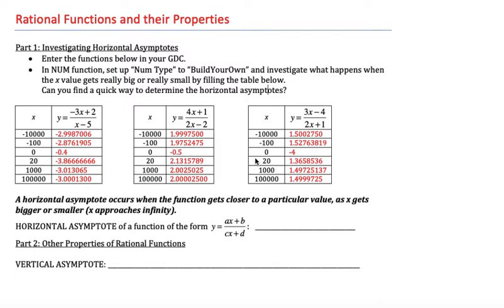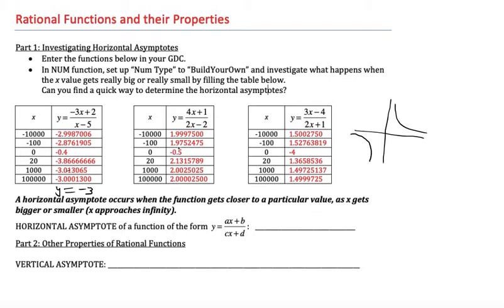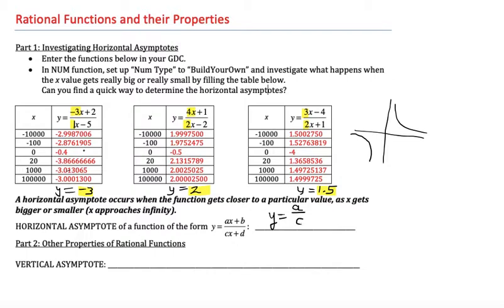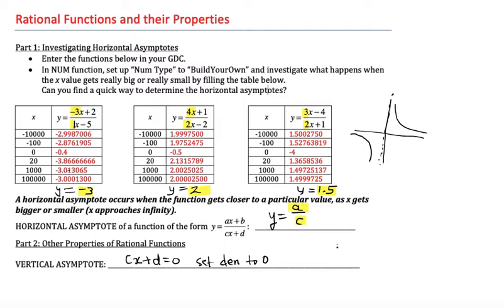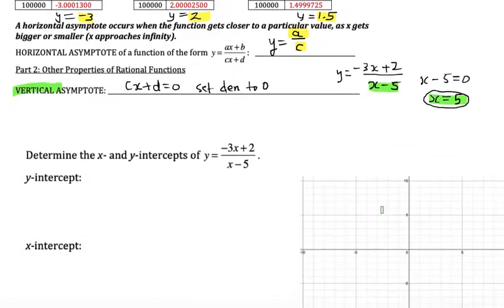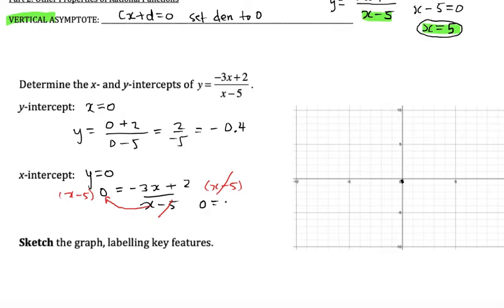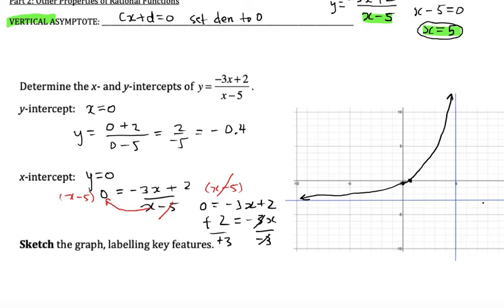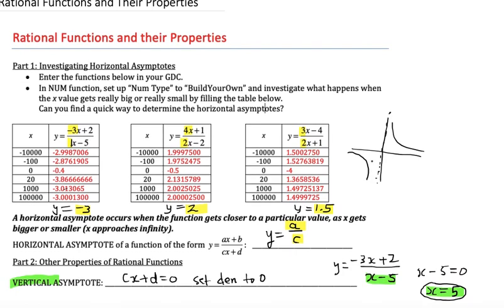2.7.0 Rational Functions and their Properties